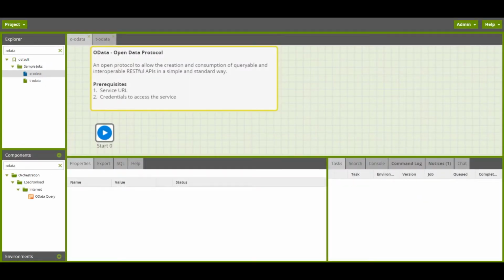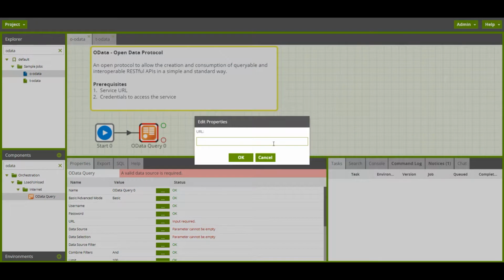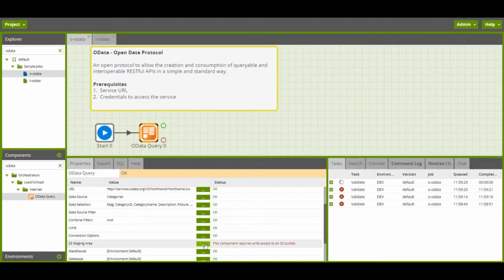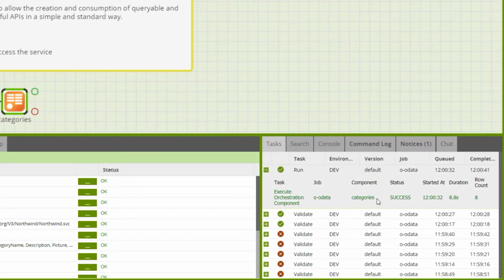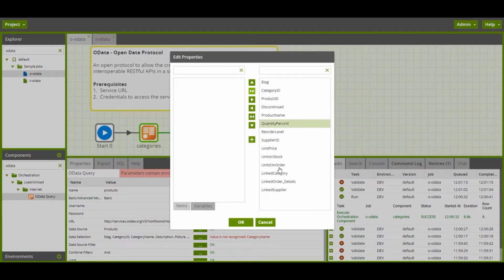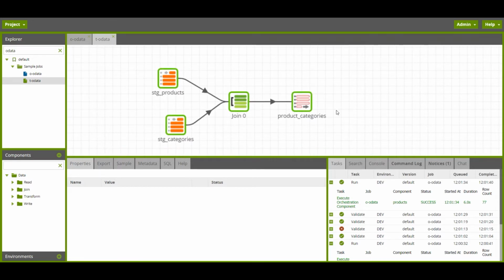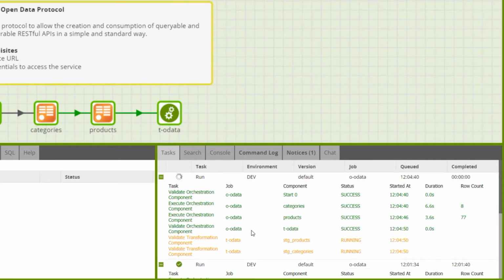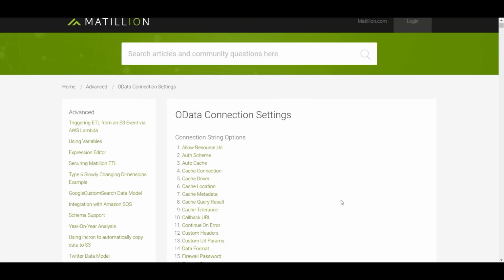Tutorial | OData Query Component | Matillion ETL for Snowflake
In this tutorial we will demonstrate usage of the OData Query Component with Matillion ETL for Snowflake.